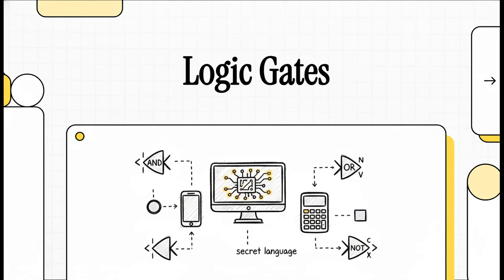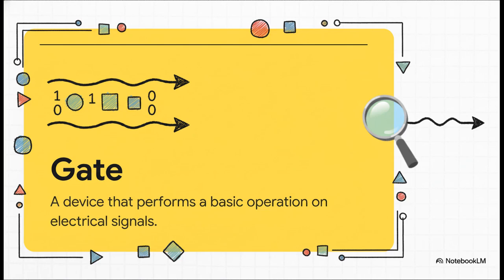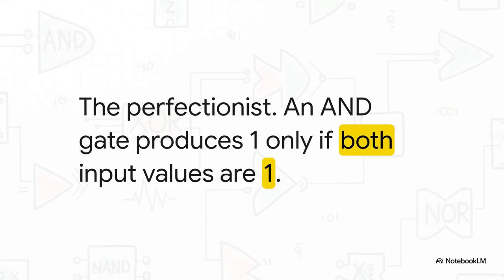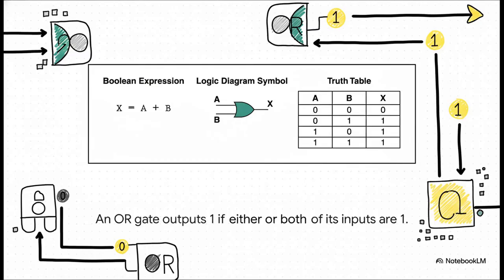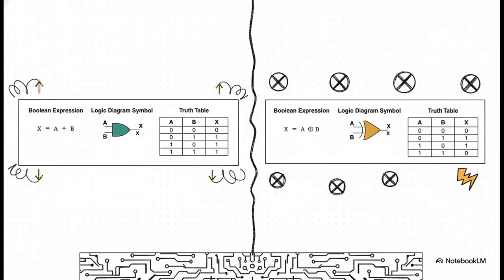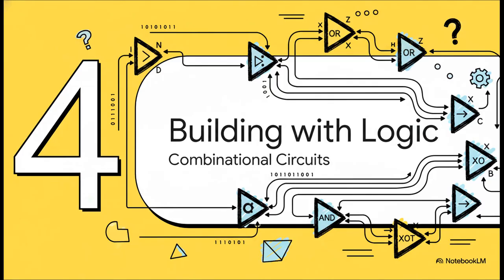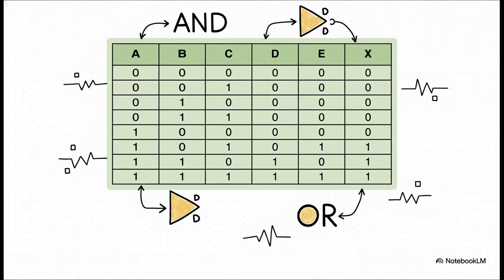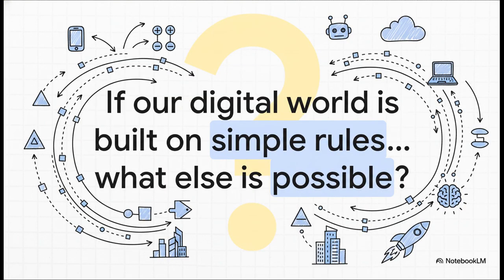Lecture 3 Logic Gates